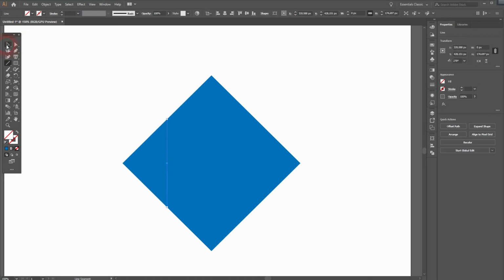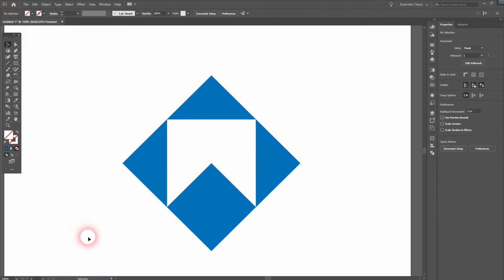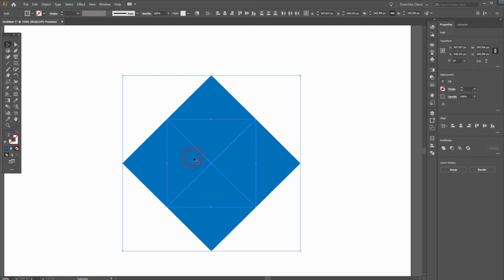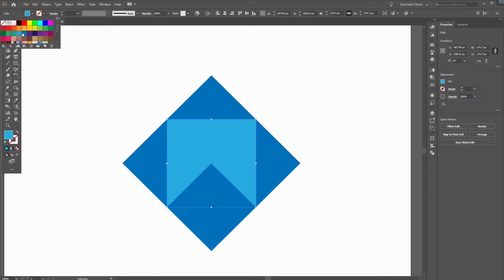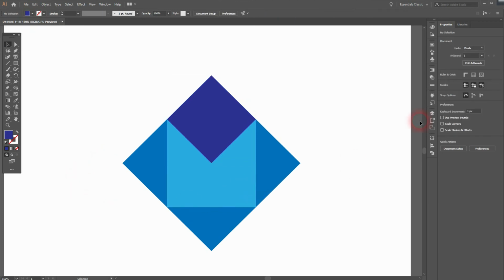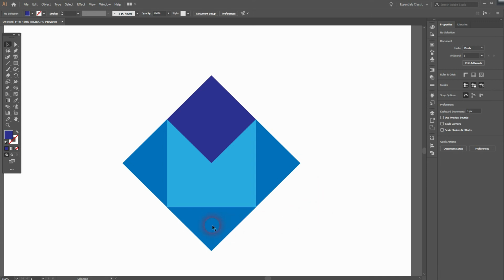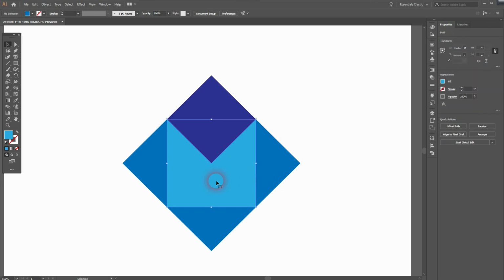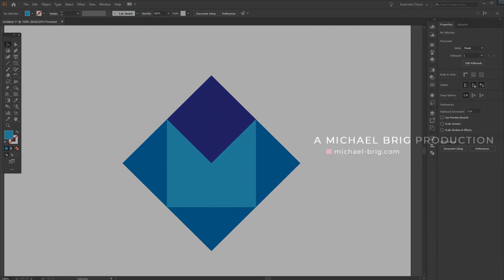Rectangle lettermark logo in Illustrator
In this tutorial I'll show you how to create a lettermark logo using only rectangles in Adobe Illustrator.